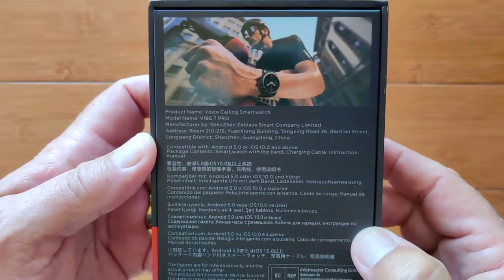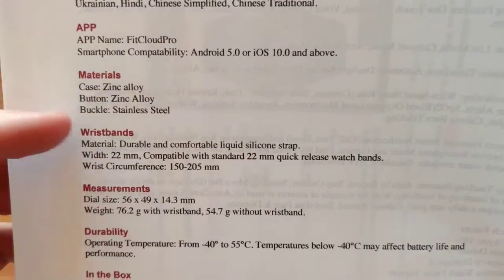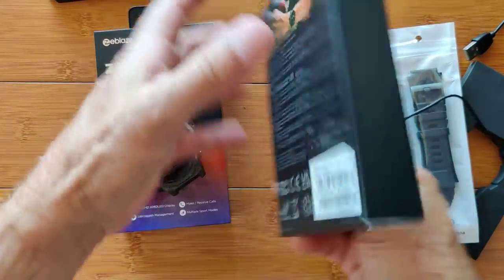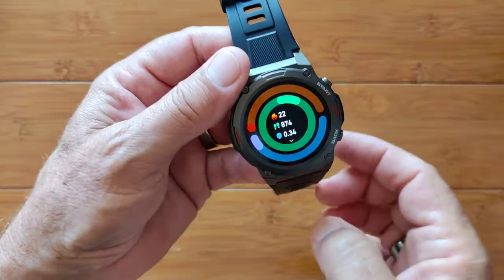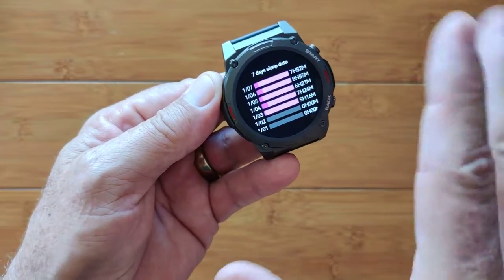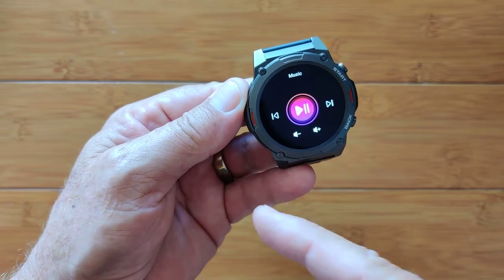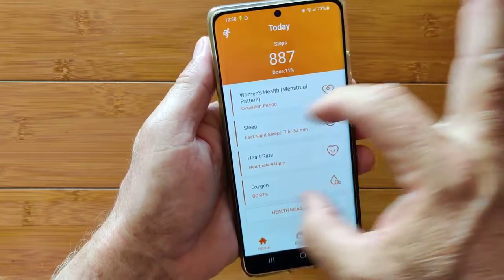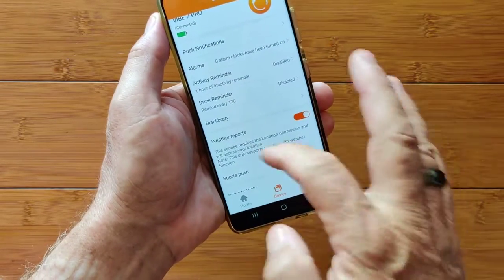ZEBLAZE VIBE 7 PRO BT Calling AMOLED Always-On Display 3ATM BT5 Fitness Smartwatch: Unbox & 1st Look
ZEBLAZE Official Store (AliExpress)
ZEBLAZE VIBE 7 PRO Official Store Buying Link (Banggood) ( Discount coupon: BGSMARTVIBE7 Price after coupon: $43.99 Exp: 8/31/22) Also check for latest coupons

The VIBE 7 PRO smartwatch shown in this video has been provided by Zeblaze. Many thanks to our viewers for making this YouTube site popular and to Zeblaze for their support. If you are interested in purchasing this VIBE 7 PRO smartwatch, please use the link listed above. It will help us receive more watches to review for you in the future. Thanks!

DESCRIPTION:
The Zeblaze VIBE 7 PRO is a Bluetooth calling capable dress smartwatch with a nice AMOLED screen with Display Resolution of 466*466 pixels, 391 PPI, and up to 1000 nit Brightness. It also has settings for always-on display in an analog or digital format. You have access to various sporting activities including swimming. With a small selection of downloadable watch faces from the tethering app, you can configure the VIBE 7 PRO to your liking.

Smartwatch Resource Center:  Recommended Apps for Android smartwatches, free watch faces, and much more: TinyURL.com/AndroidWatches